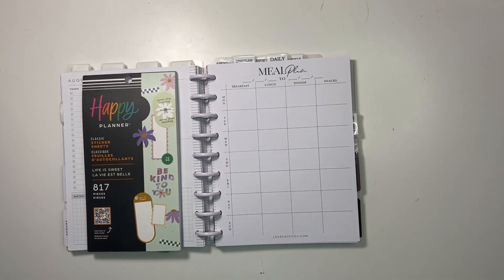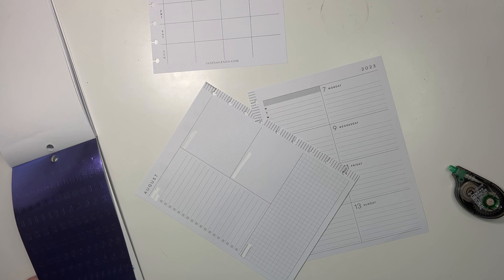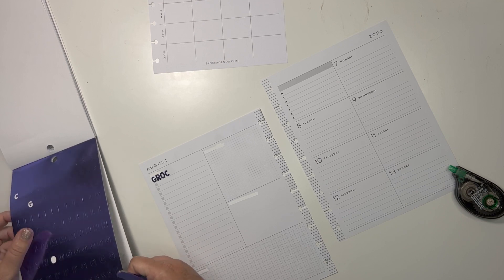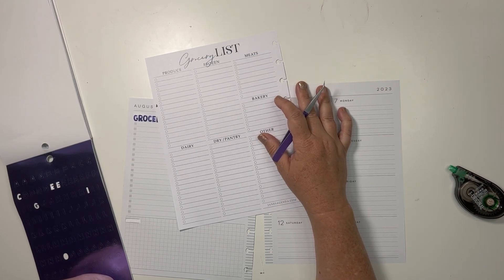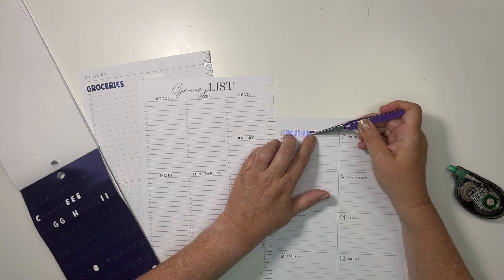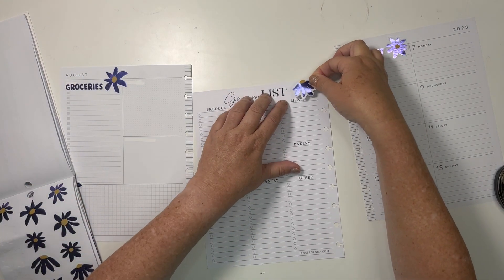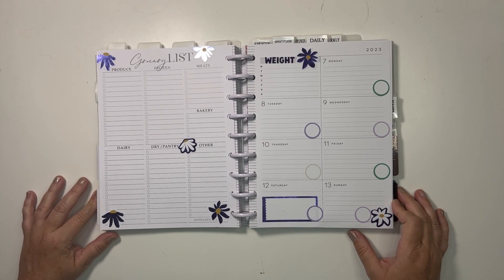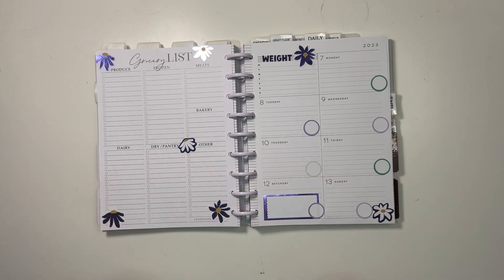Plan With Me in my Classic Dashboard Happy Planner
This one is simple, but it's functional.  I like the way it turned out (even if the foil is difficult to photograph/film).

PLANNER SUPPLIES
Fiskars Craft Knife
Tombow Correction Tape